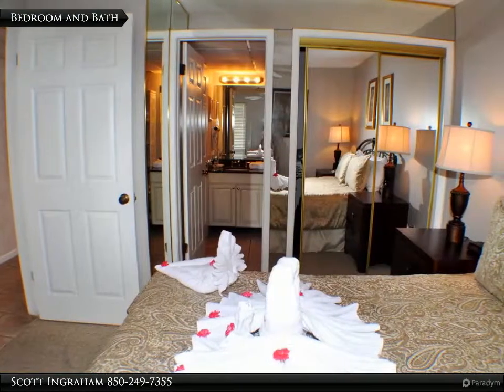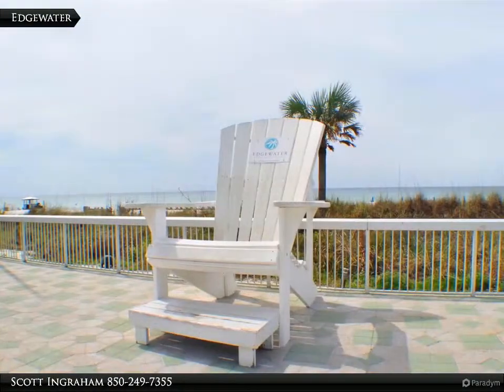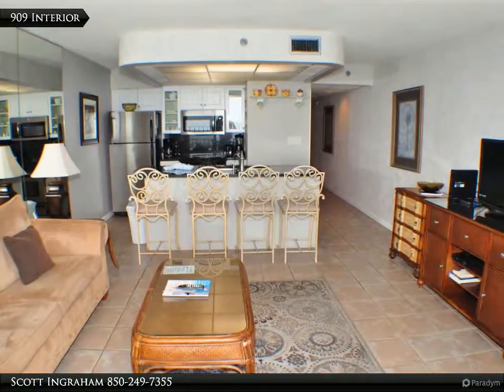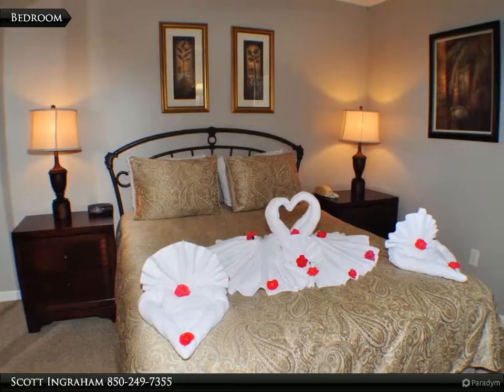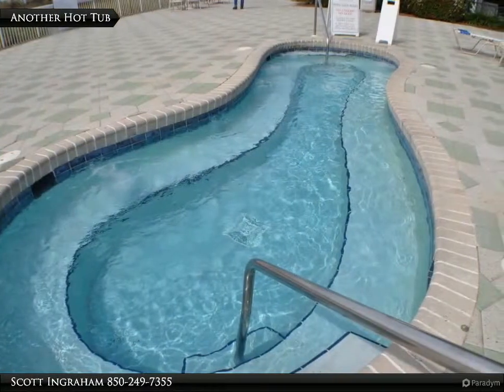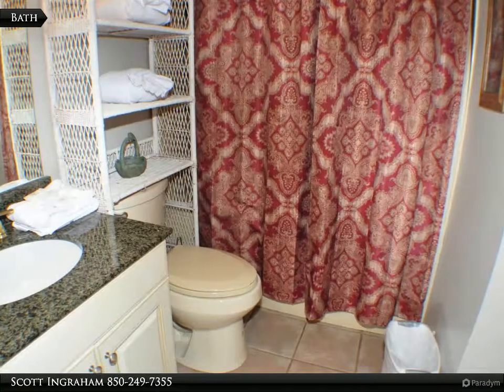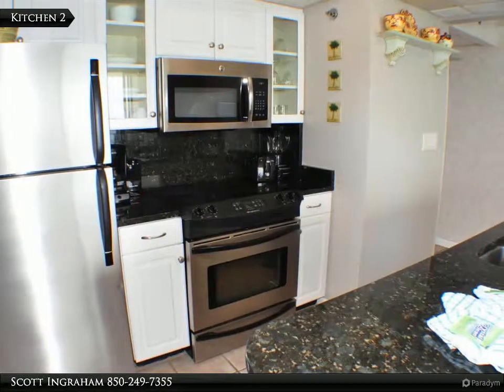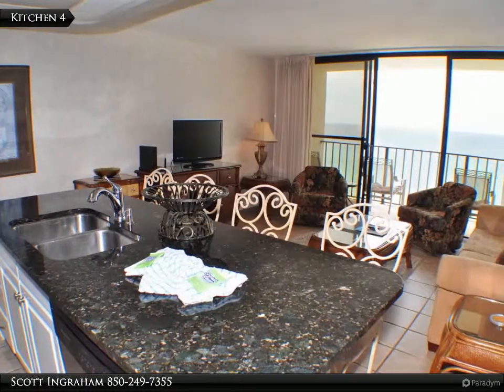Edgewater Condo Tower 3 #909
Enjoy gorgeous views of the Gulf of Mexico from this 9th floor unit in Edgewater Tower 3. This finely appointed 1BR/1BA unit sleeps up to 4 and is being sold furnished and rental-ready. The interior was updated in recent years featuring granite counters in the kitchen and bath, stainless steel appliances, a washer and dryer and a brand new sofa sleeper. The seller says it's a good rental investment and you'll love all the amenities Edgewater Resort offers! Features include several pools (some heated seasonally), hot tubs, splash-pad for the kids, on-site dining and shopping, a fitness center, an executive Par-3 golf course, a dedicated beach, and gated entrances and security. Everything you need in one place! All info is approx. and must be verified by Buyers if important.

Presented By:
Scott Ingraham, Scott Ingraham Real Estate Group